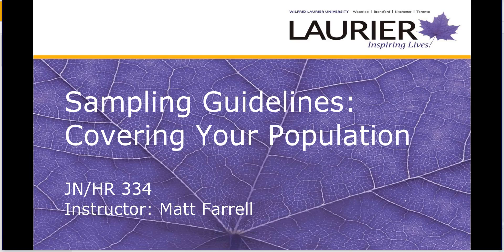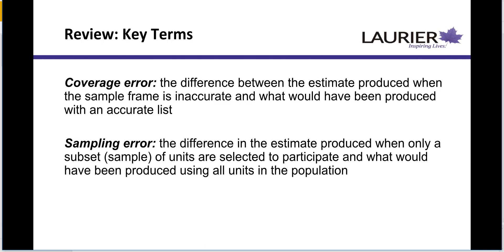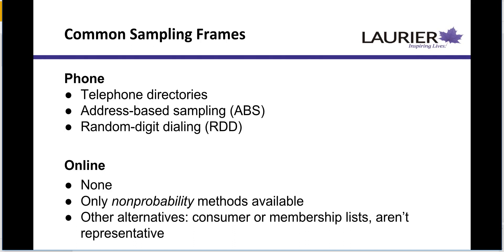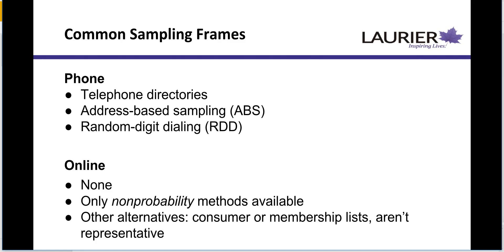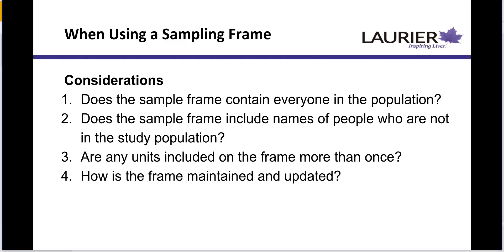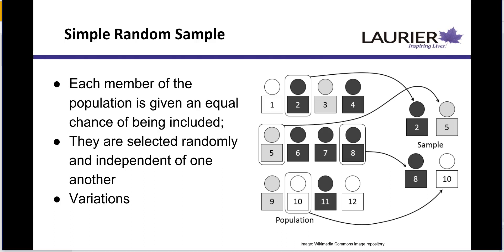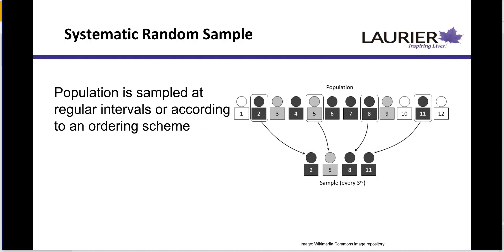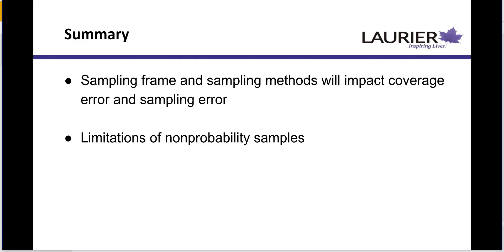JN 334 Sampling Guidelines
Survey research basics from JN334.